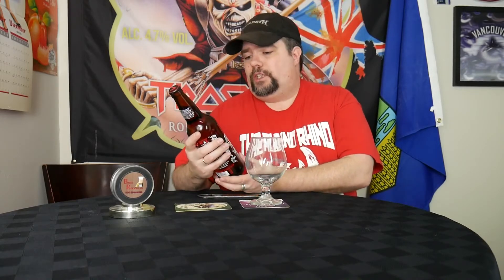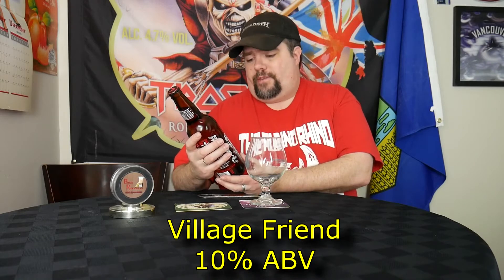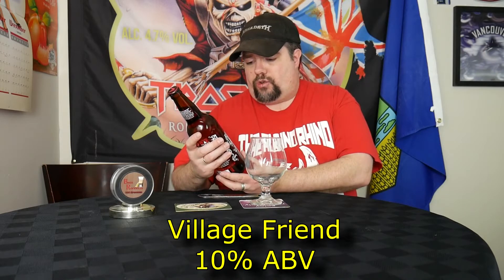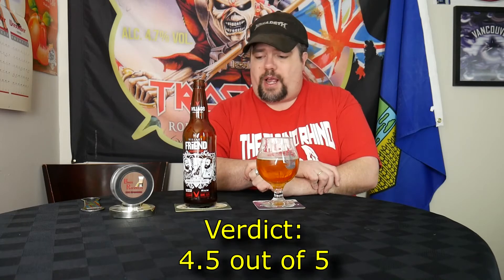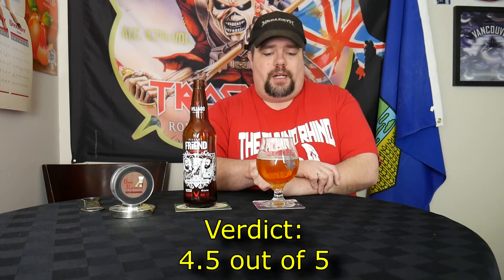Booze Reviews - Ep. 137 - Village Brewing - Belgian Tripel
Hey boozers, so what happens when you have a brewery that is willing to help out other breweries by doing collaborations and giving a portion of the proceeds to them?! You have what is called a Village Friend Beer! This is the second beer of this series and this one Banded Peak in Calgary got to be a part of so that they can afford more equipment.

So grab a glass and enjoy what they put together! Cheers